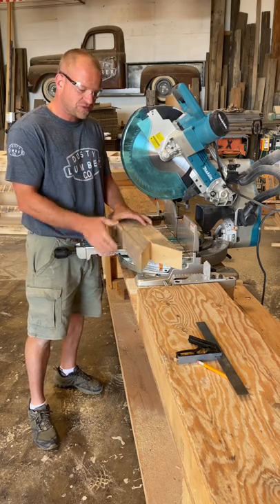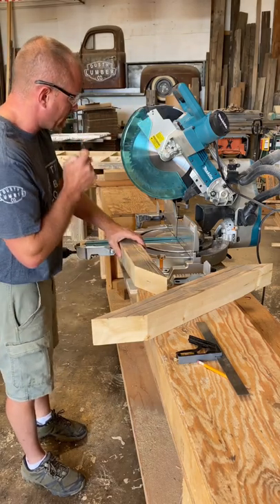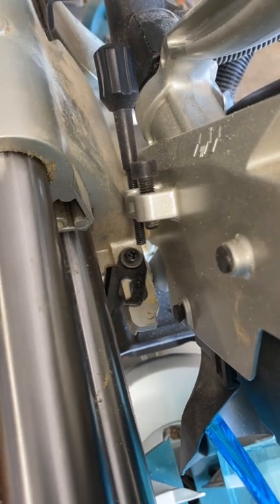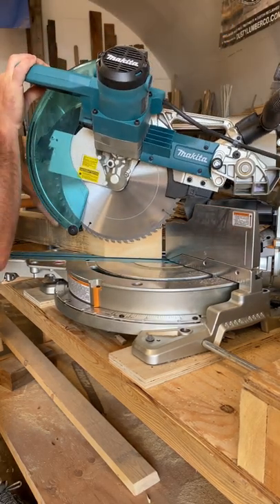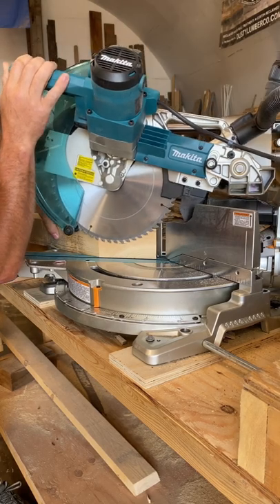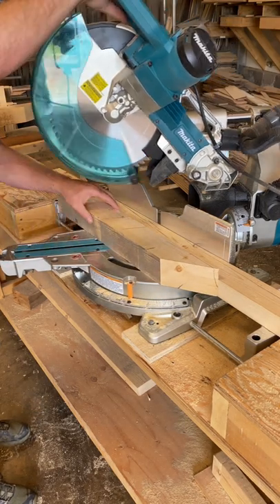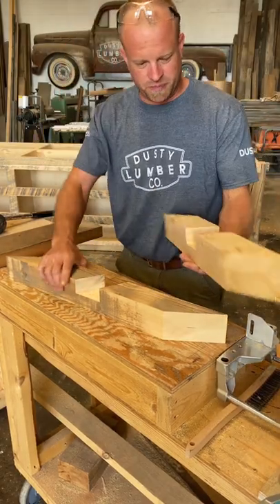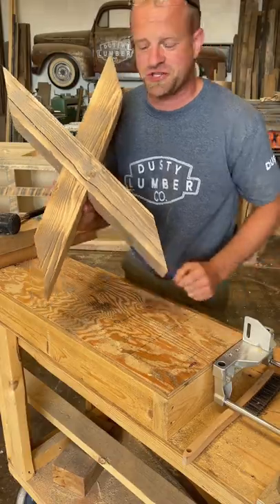How to cut cross laps with a mitre saw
Dusty shows how to cut cross laps on a mitre saw using the depth gauge

To visit Dustys Amazon page for tools and products he uses and recommends